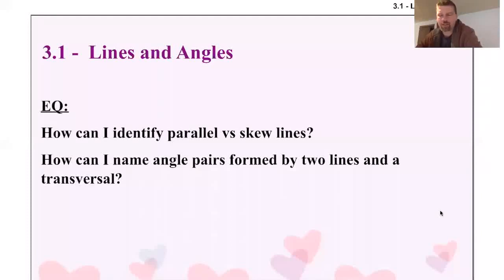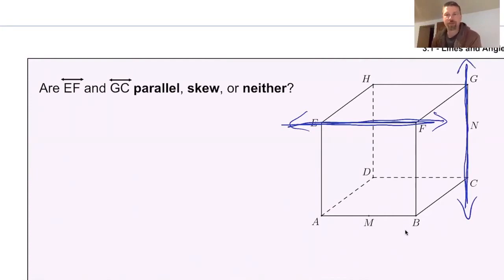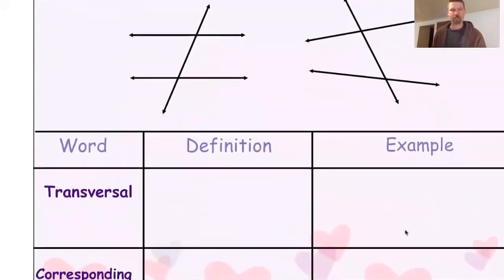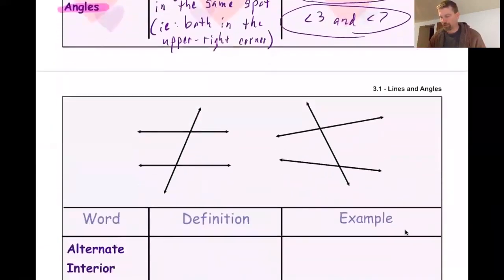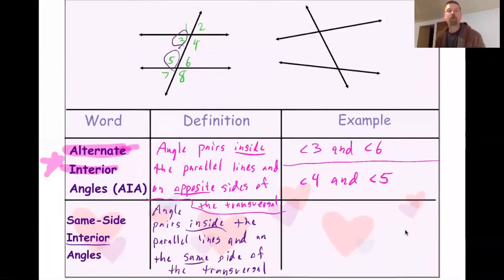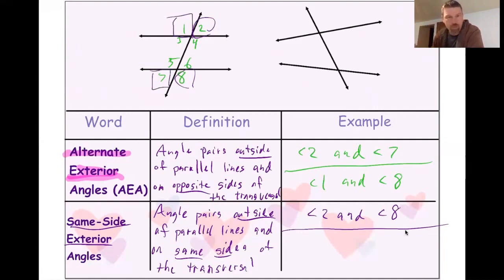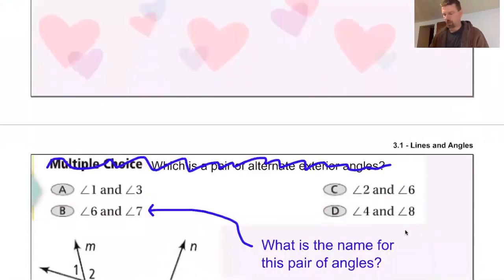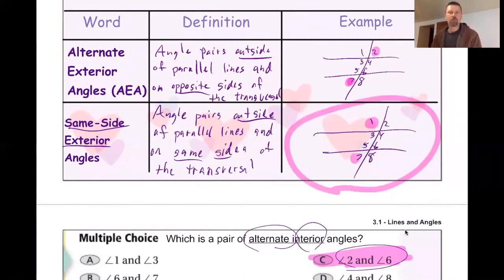3 1 Lines and Angles 1